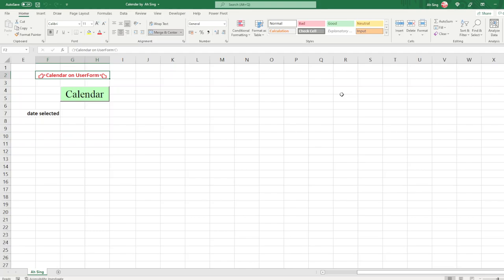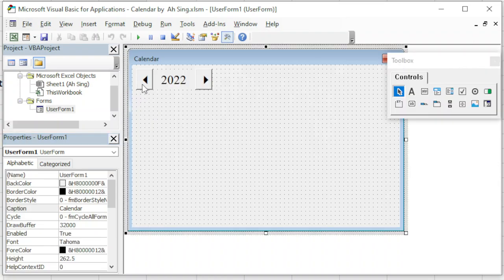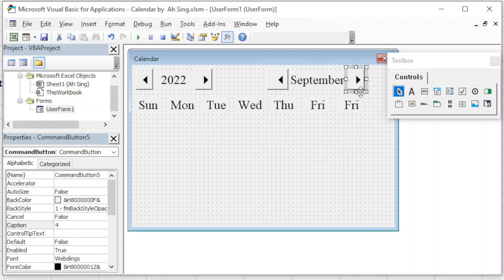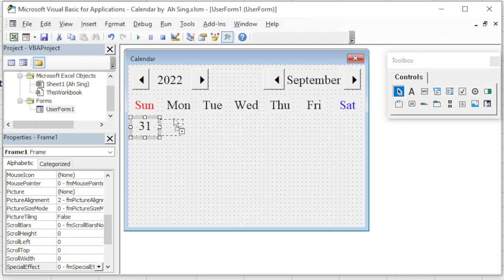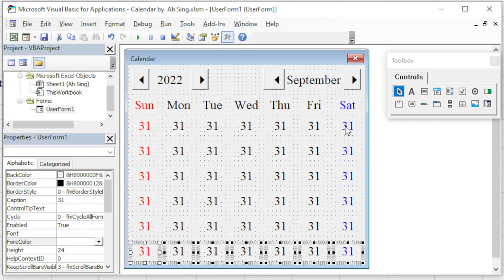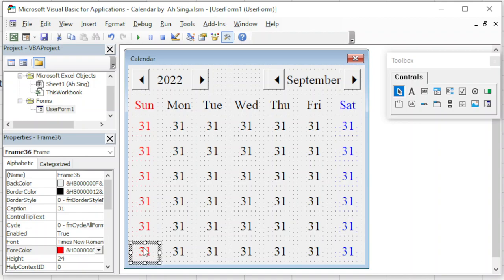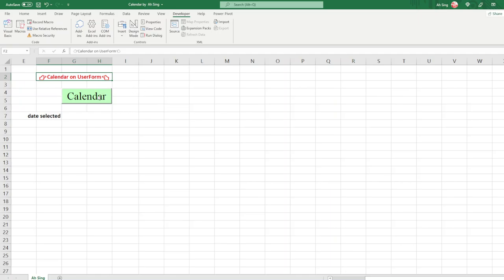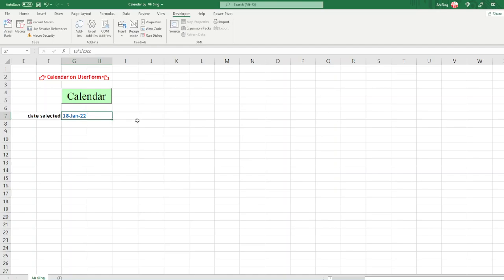Excel VBA - Calendar on UserForm (Editable template available)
How to create calendar in Excel?
How to create calendar that allows users to select a date by using UserForm in VBA?

In this video, we will also learn, how to use the following functions:
1. DateValue
2. MonthName
3. Weekday
4. ActiveControl